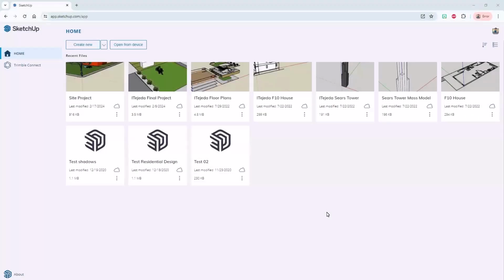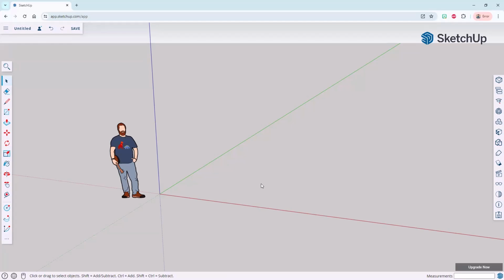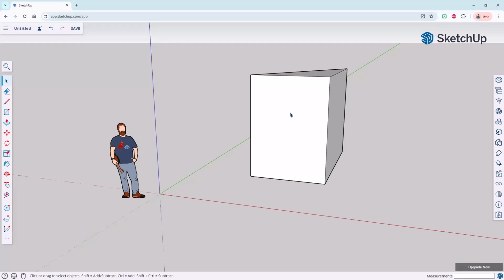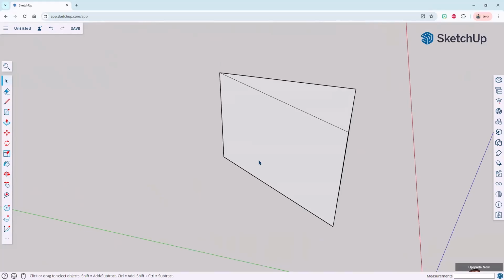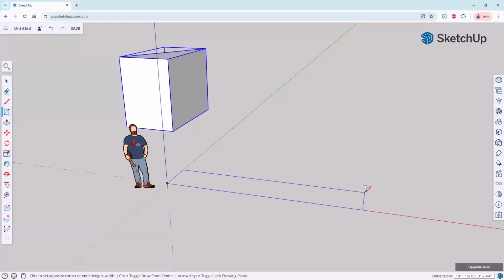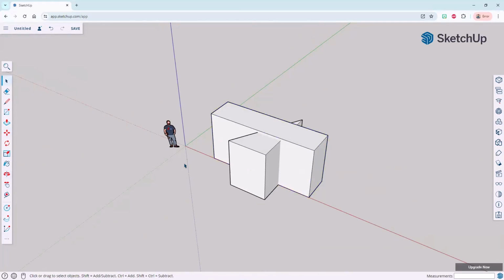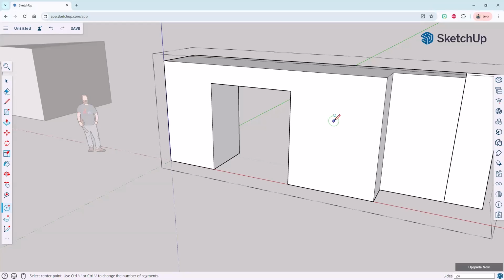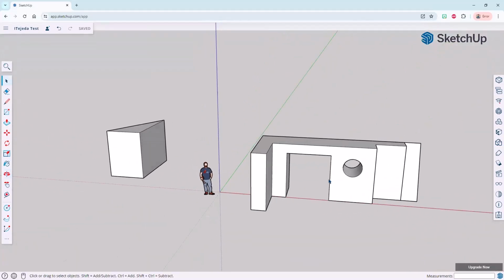Module 9 - Intro to SketchUp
An Intro to SketchUp for Architecture Modeling